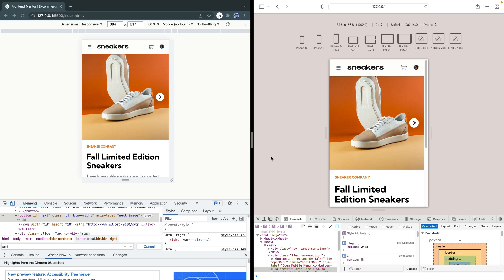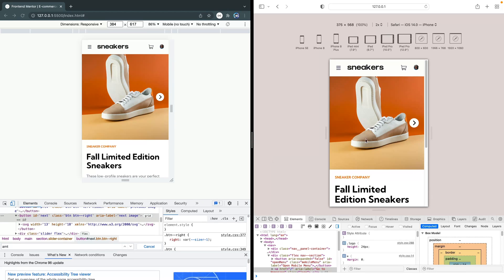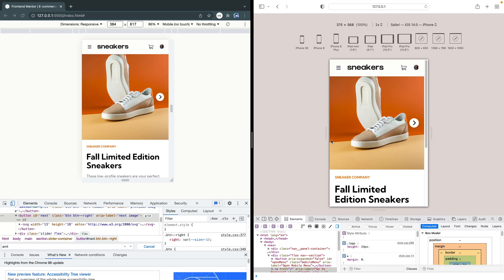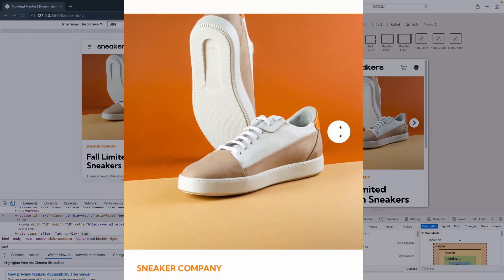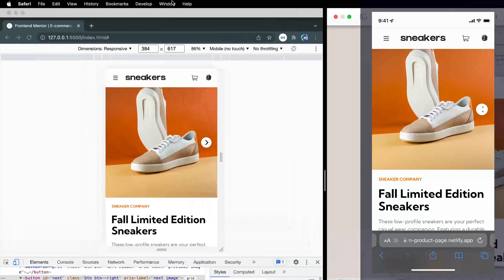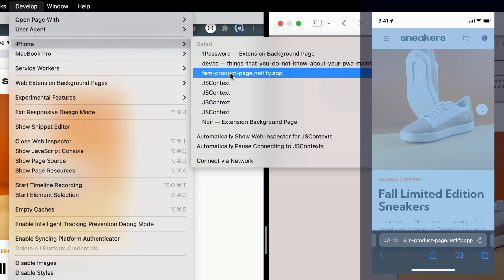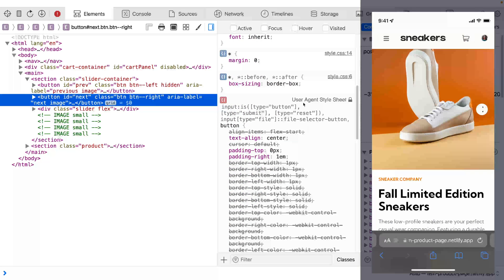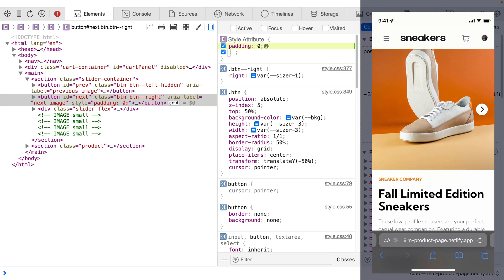Mobile Safari Web Inspector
I know Safari and Firefox can be frustrating for web developers, but I certainly don’t want to live in a world build on and for Google Chrome. So here we are. Did you know you can debug Safari on iOS from your Mac? (And yes, I realize how frustrating it is that debugging is only available for Mac users, though there are third-party online options like or software to mirror macOS’s features with something like